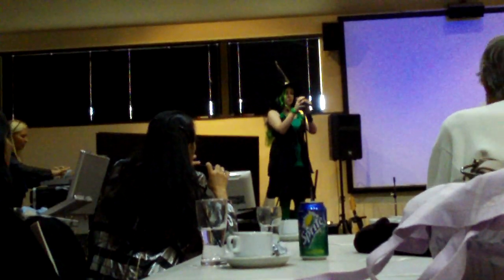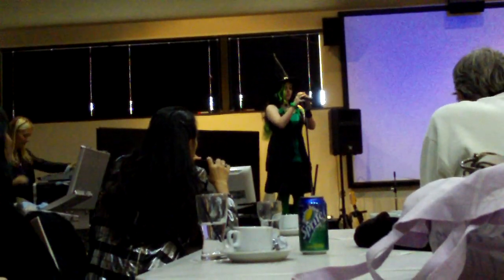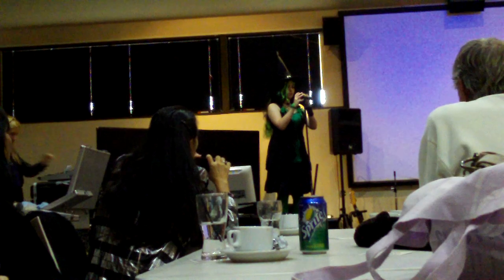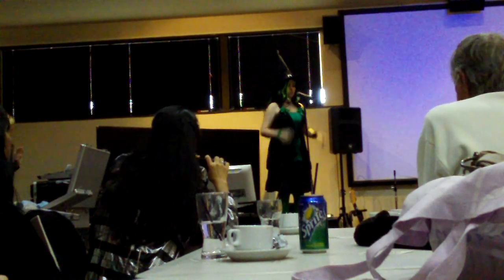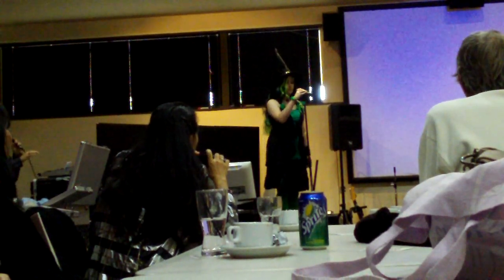The Wizard and I - Karaoke Competition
Me singing The Wizard and I from Wicked the Musical at the venue final for the kwc competition. Sorry for lack of visual stimuli. My parents are tech challenged